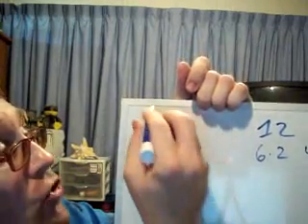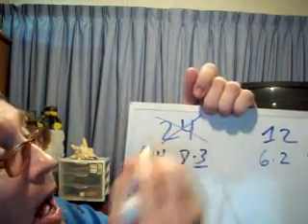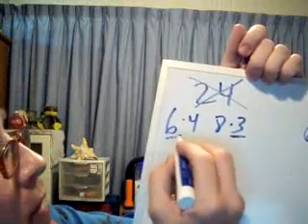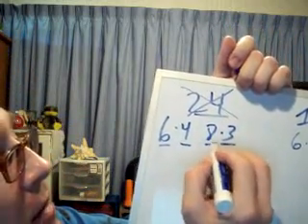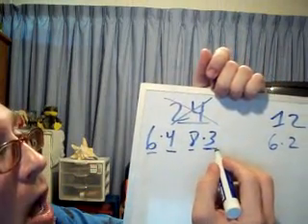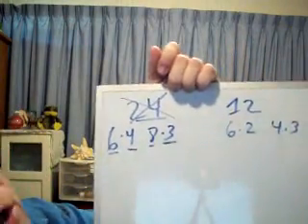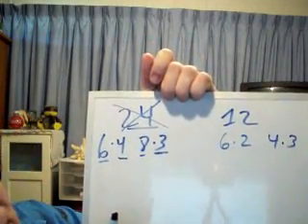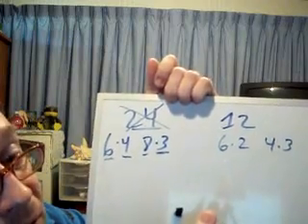Commenary On Euclid B7 Definitions P4